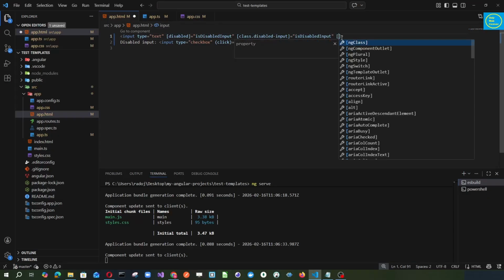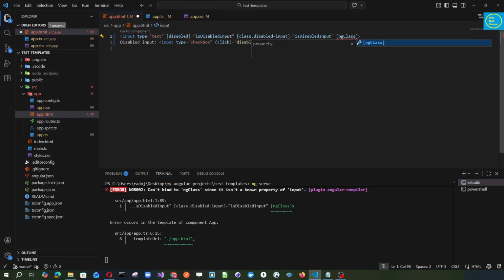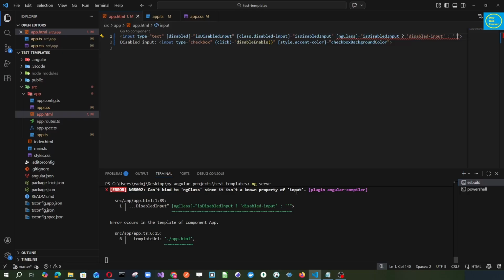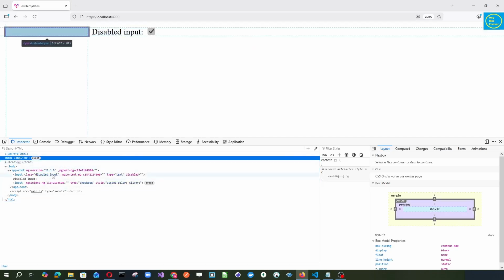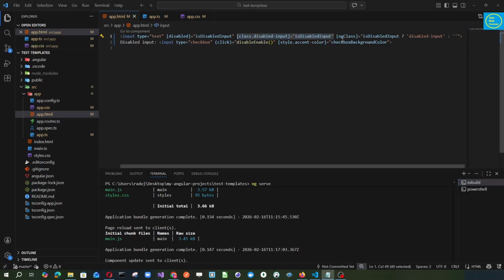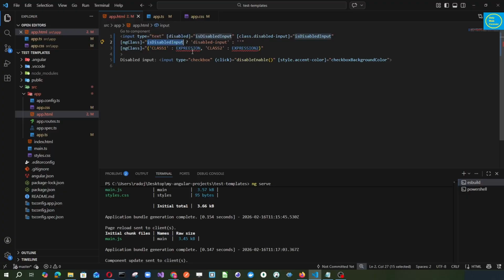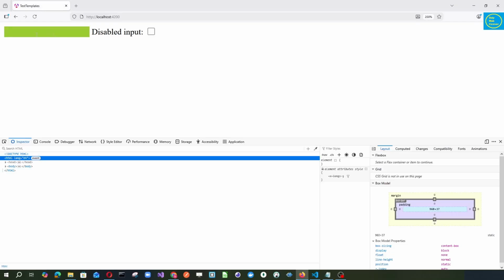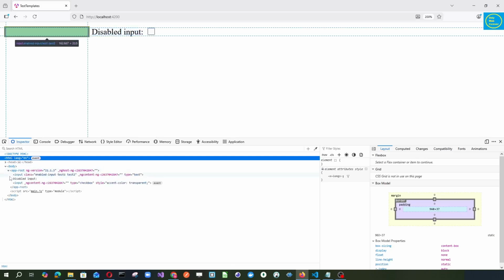Angular 21 - 31. Templates, [ngClass] directive, ngClass vs class binding